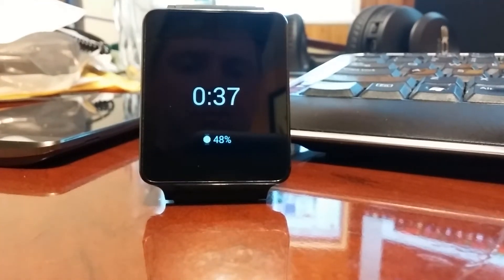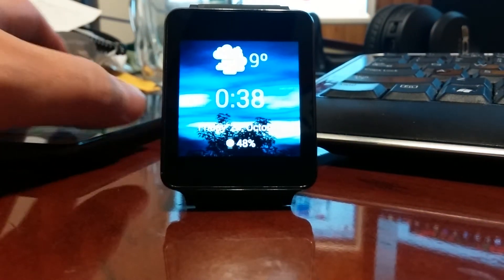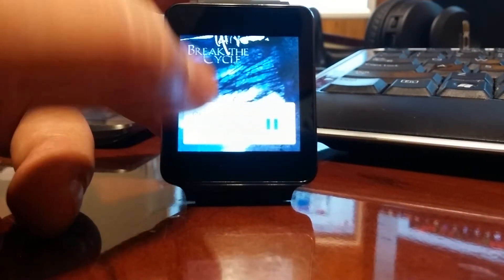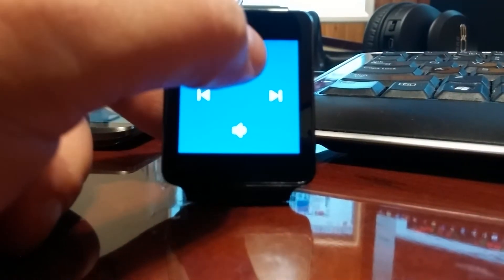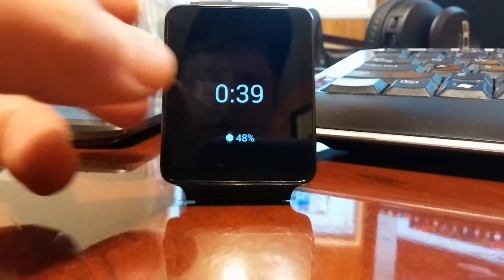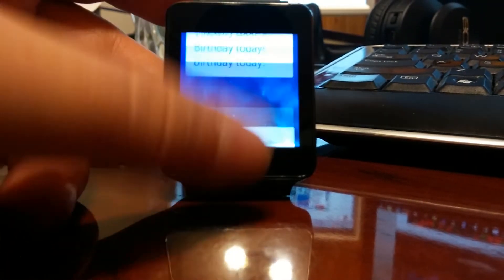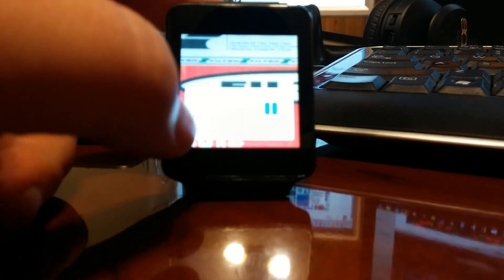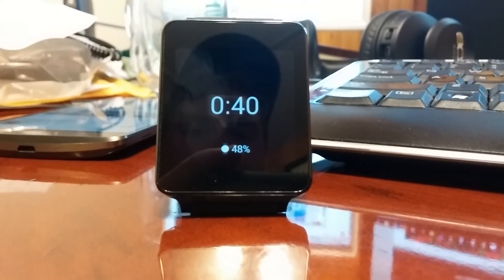Android Wear OTA 4.4W.2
This latest update to the Android Wear platform makes the watch face much easier to deal with as a watch!